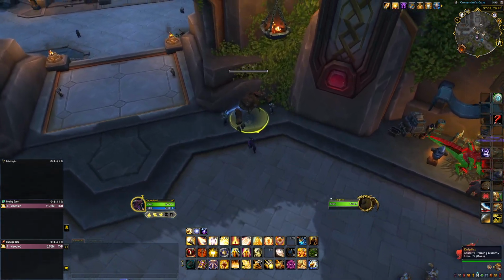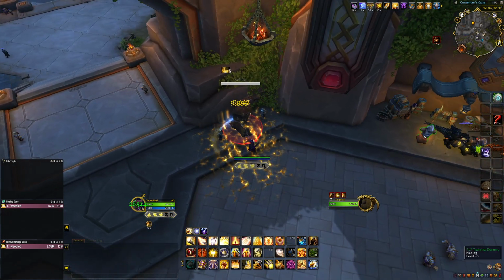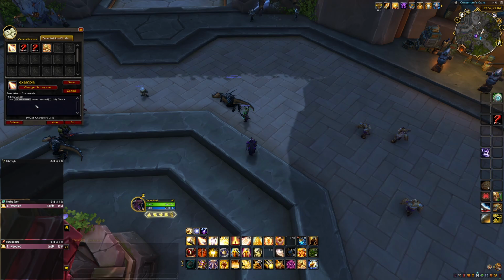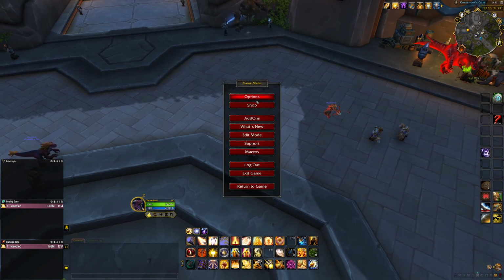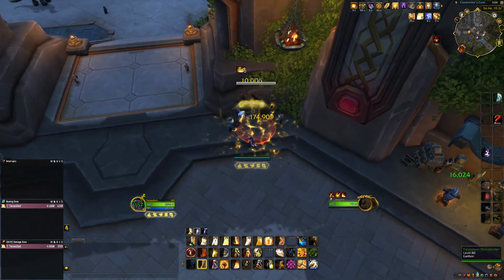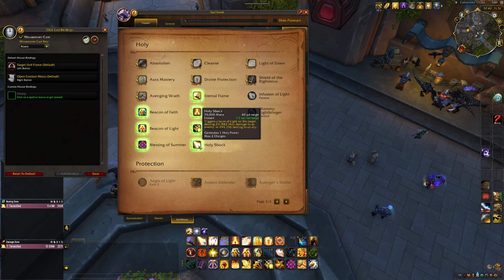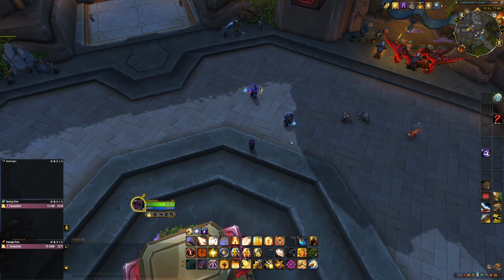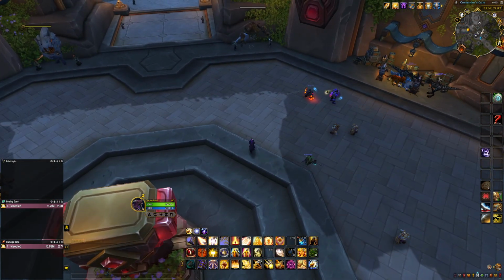Use this instead of mouseover macros or click casting addons